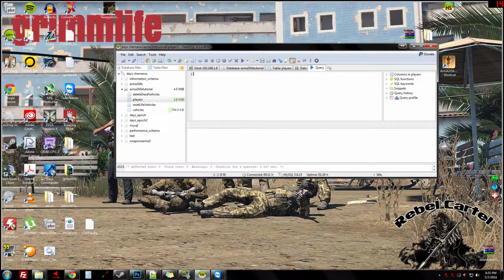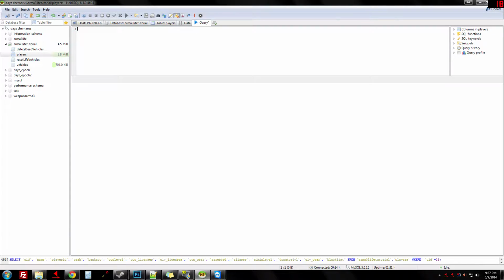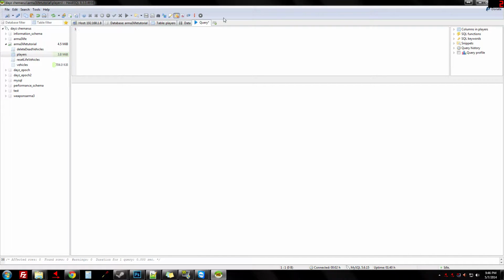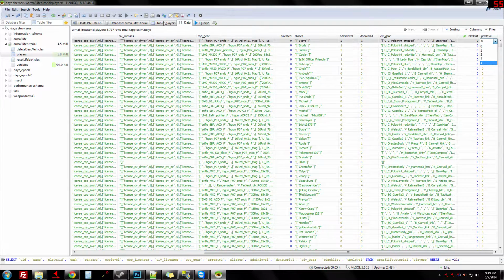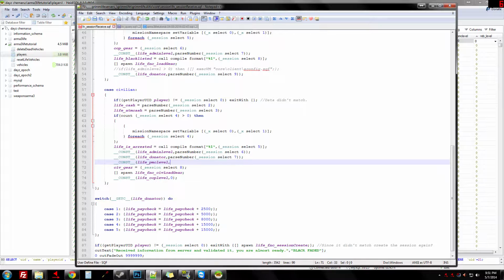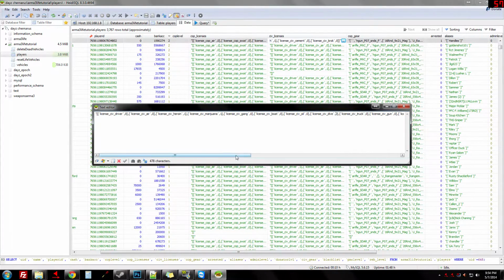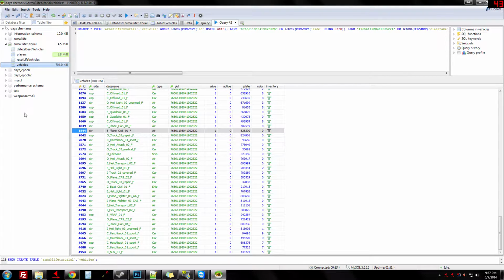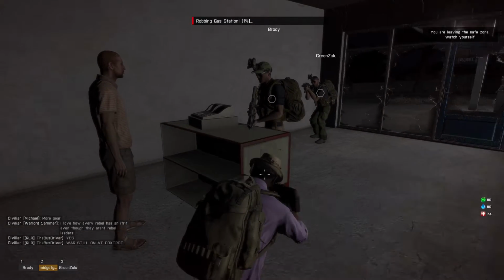▲ARMA 3 Altis Life How To Custom Whitelist + DB Tips + Rob A Gas Station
CREATE USER 'arma3user'@'%' IDENTIFIED BY 'password'

Then you must grant privileges. Now you only need certain privileges.
GRANT SELECT, INSERT, UPDATE, EXECUTE, EVENT, TRIGGER ON `arma3life`.* TO 'arma3user'@'%';

ALTER TABLE `players` ADD `pmlevell` ENUM( '0', '1', '2', '3' ) NOT NULL DEFAULT '0'

fn_query - edits

fn_sessionReceive - edits

Or search GRIMM